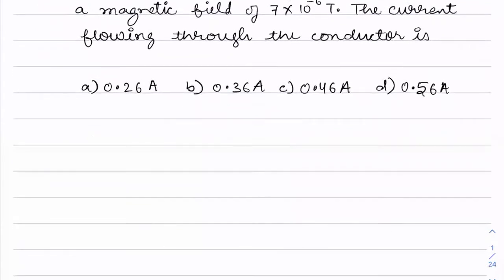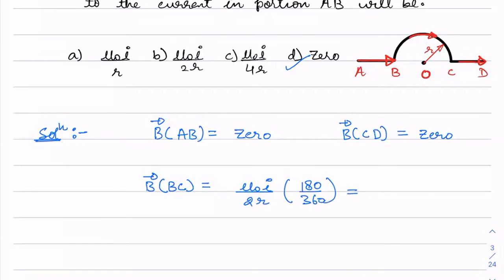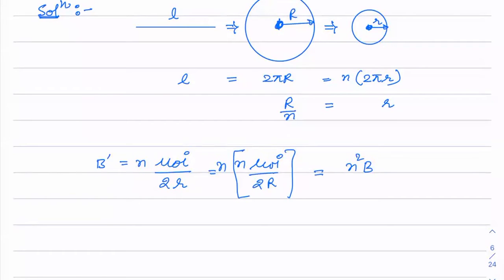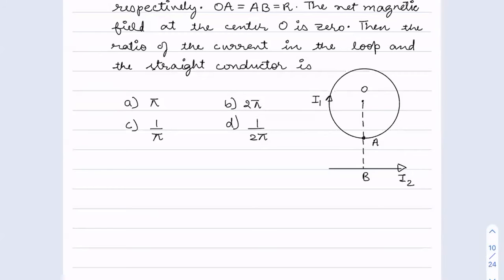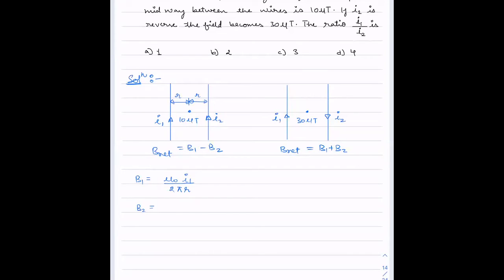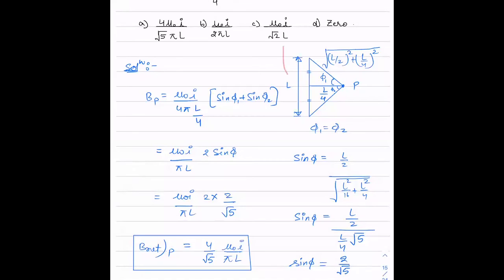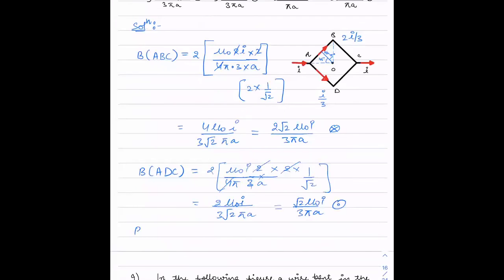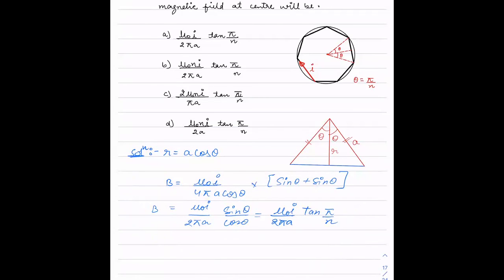12th - Physics | Moving Charges and Magnetism | Paper Discussion - July - 24